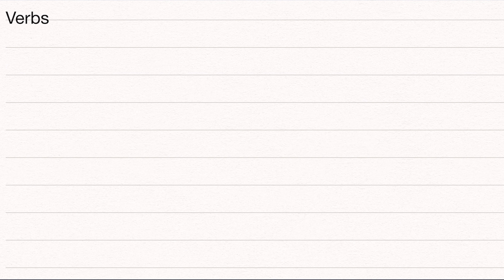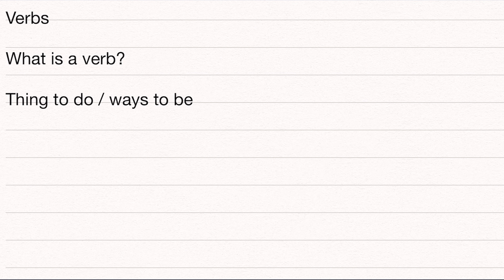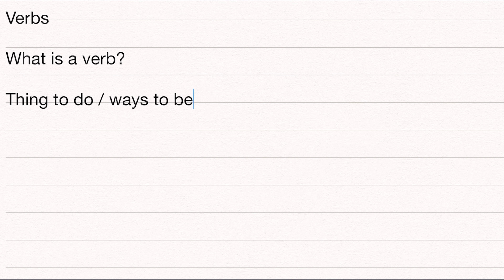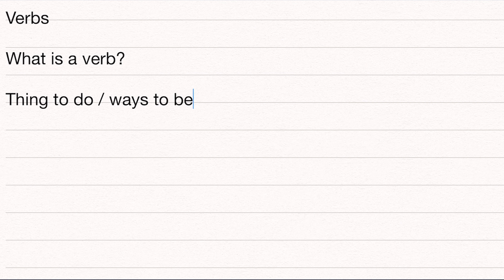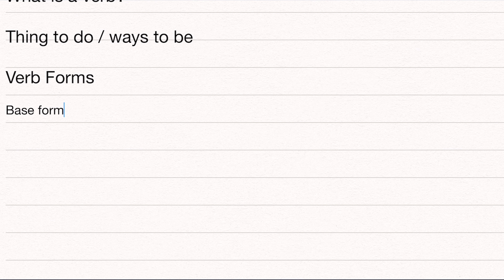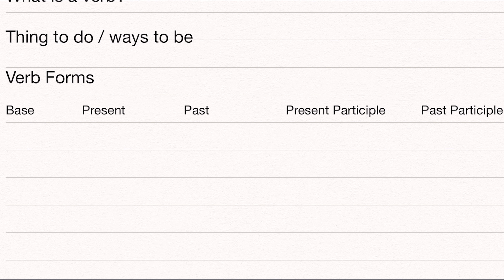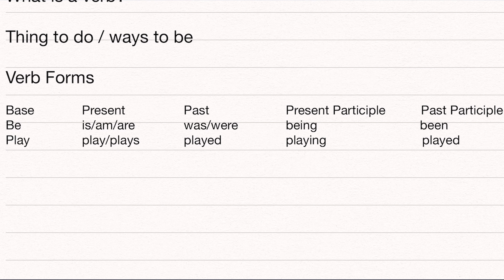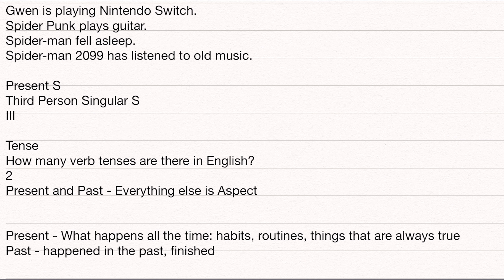ESL Nerds - All Levels - Intro to Verbs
This is a mixed level introduction to Verb Form with just a little bit of verb tense and some Spider-man.  This week and next week, we will be focusing on verbs!